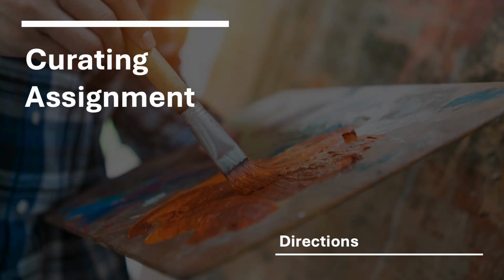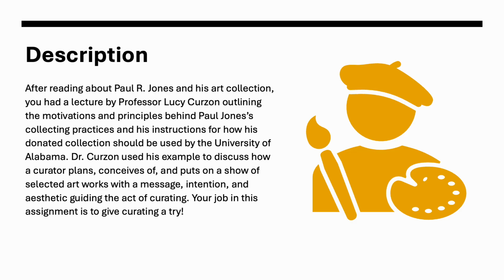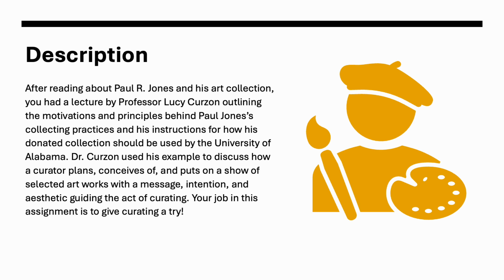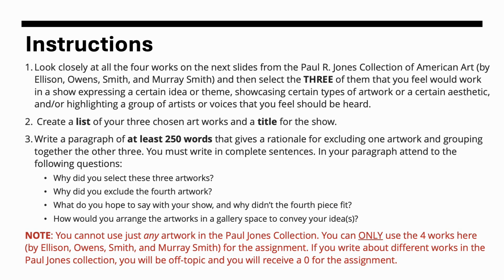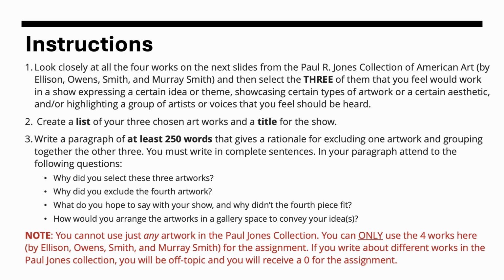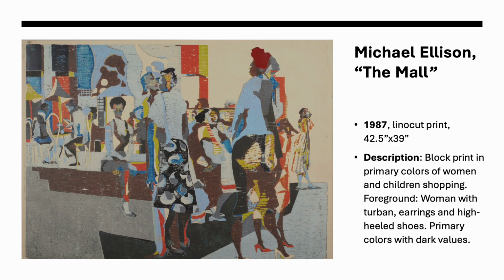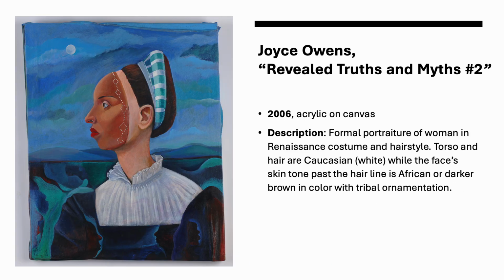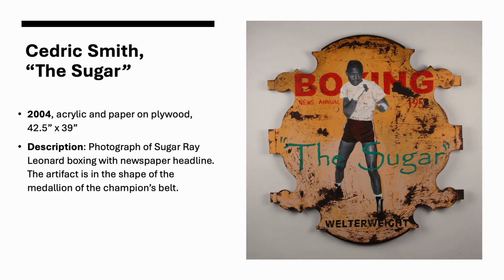Curating Instructions Video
A video outlining the Curating Assignment instructions for FA 200.